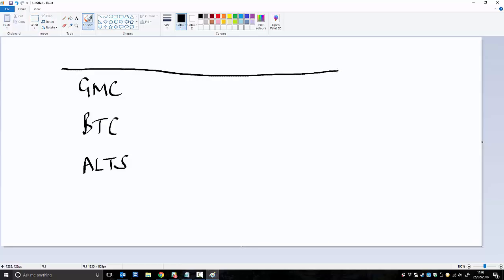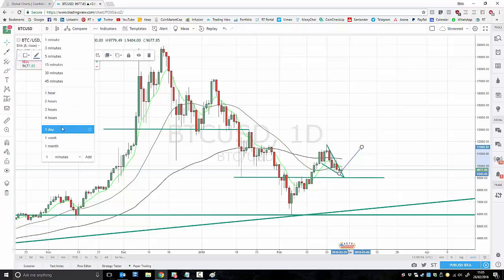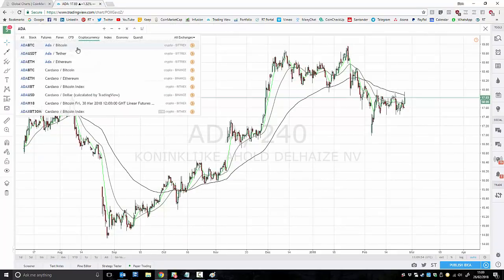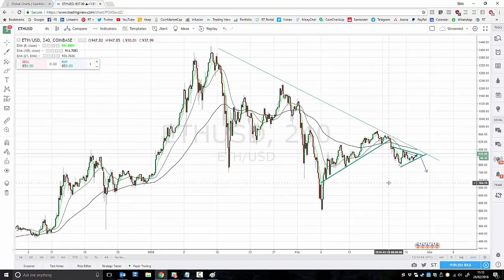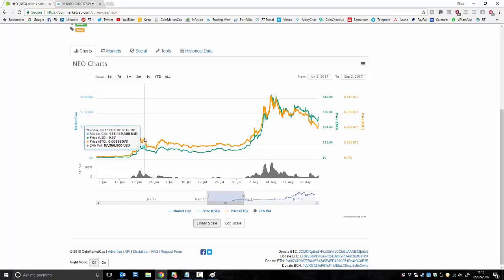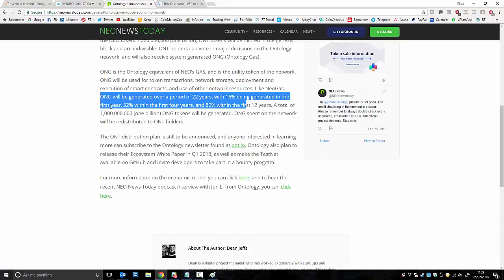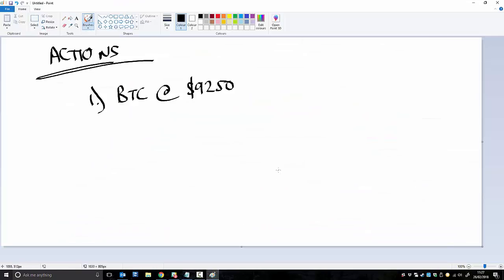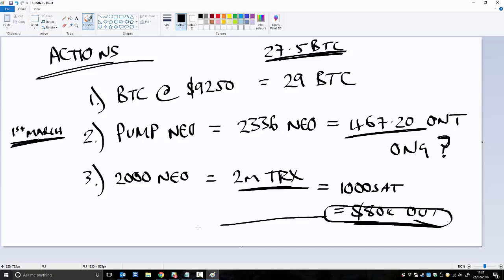Crypto Market Update and My Short Term actions - 26 Feb 18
In this video I talk about:
- A market update: BTC, ADA, NEO, TRX, NANO, VEN
- The VeChain rebrand to VeChain Thor.
- The Ontology Air Drop
- And my current actions over the next week...

Instagram Cryptocurrency trading contains substantial risk and is not for every investor. An investor could potentially lose all or more than the initial investment. Risk capital is money that can be lost without jeopardising one’s financial security or lifestyle. Only risk capital should be used for trading and only those with sufficient risk capital should consider trading. Past performance is not necessarily indicative of future results. Please see our Full Risk Disclosure. The trading of virtual currencies and Bitcoin futures carries additional risk.